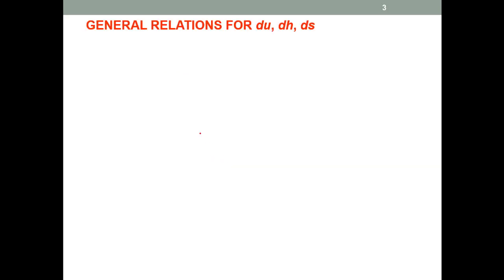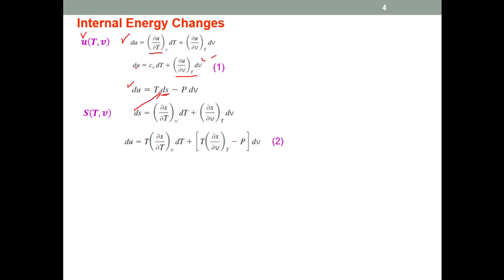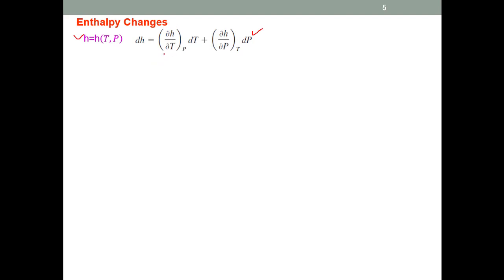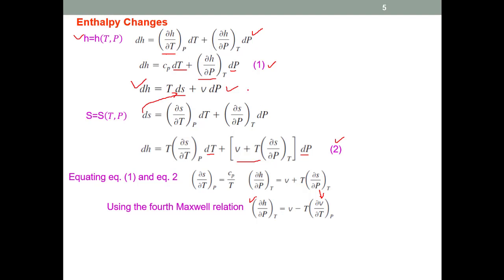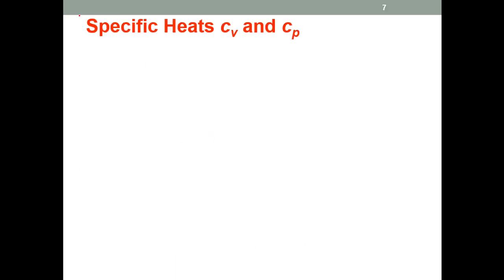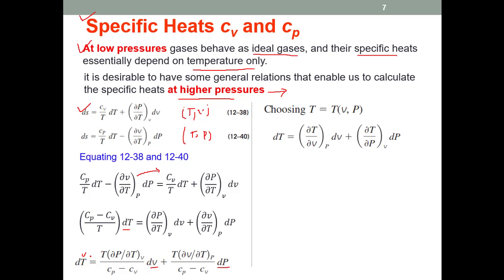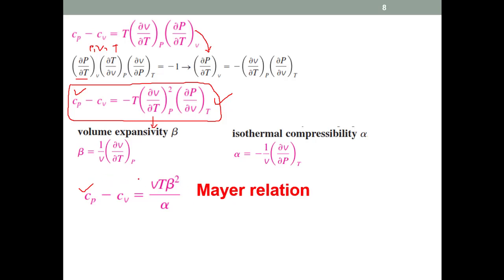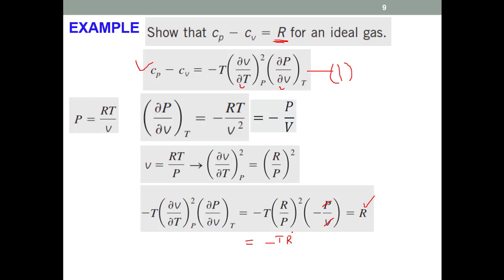Lecture 9 Chapter 12 thermodynamic property relation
Chapter 12 thermodynamic property relation